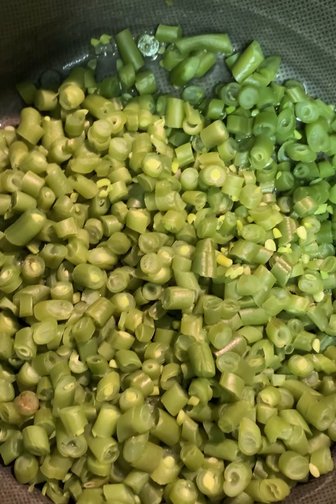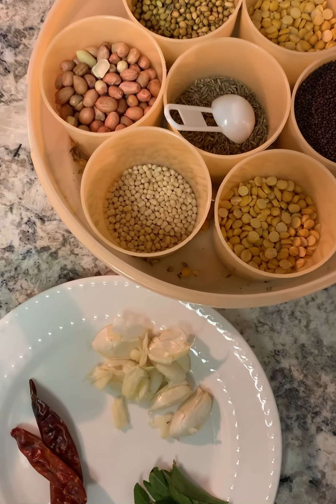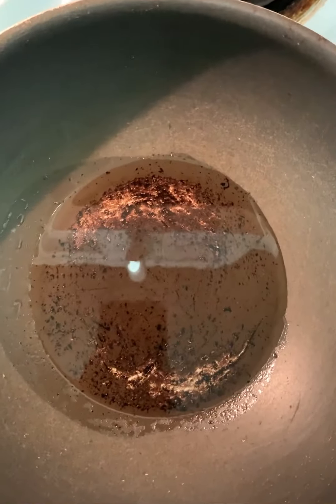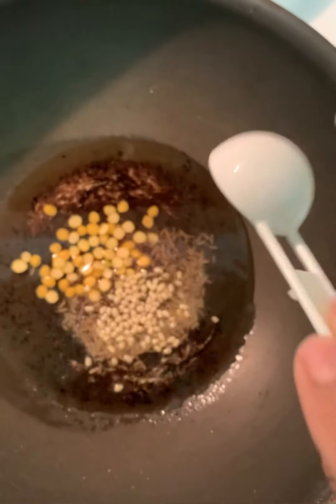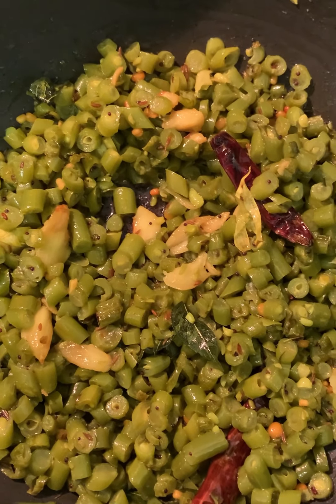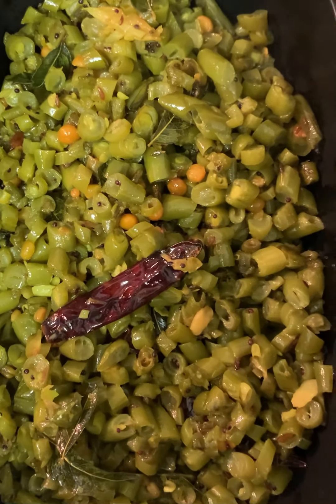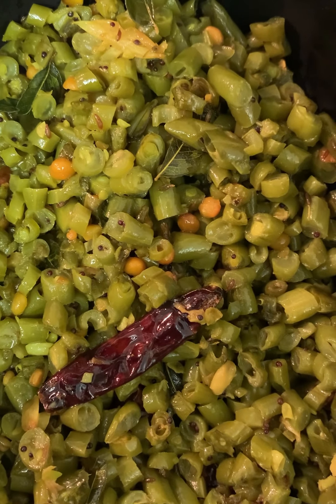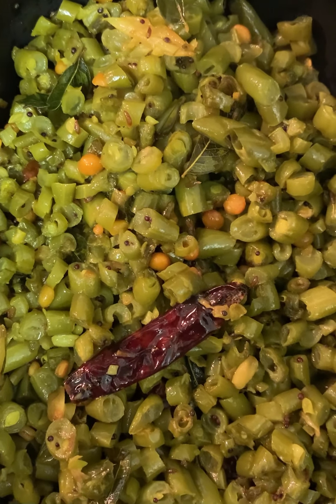How to make easy green beans fry | quick recipe | healthy recipe | oil less fry | Fiber rich veggie